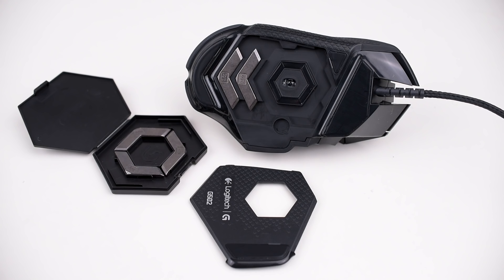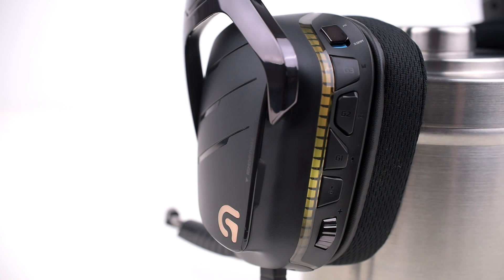We build a muscular Breadbox - The Tech Report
With some help from Gigabyte, OCZ, G.Skill, Logitech, and EVGA, we set out to build a small-form-factor gaming PC (or Breadbox) that packs plenty of power without going overboard. Here's how it turned out.

Follow Jeff on Twitter: @jkampman_tr